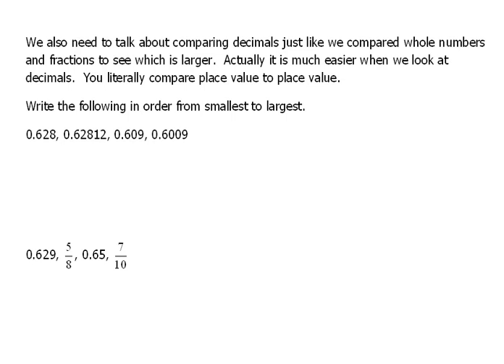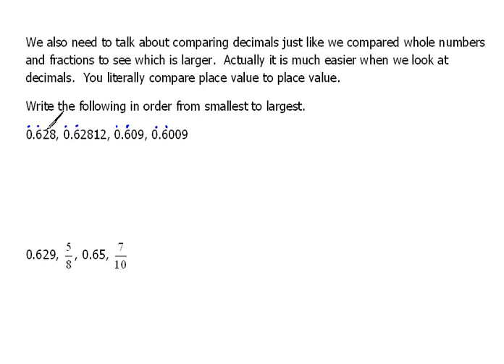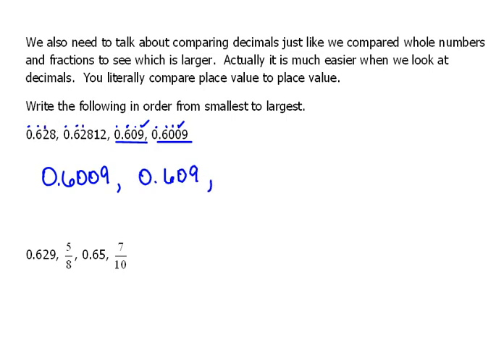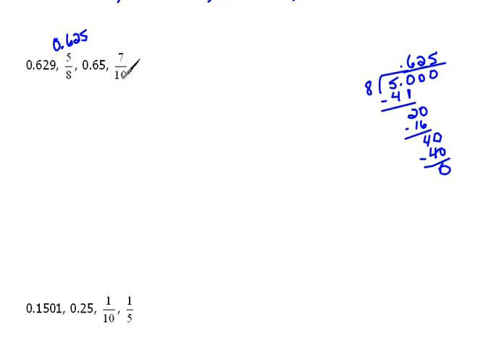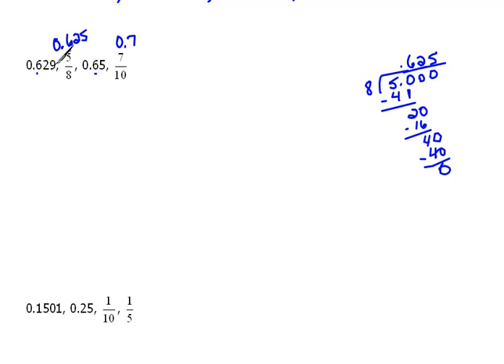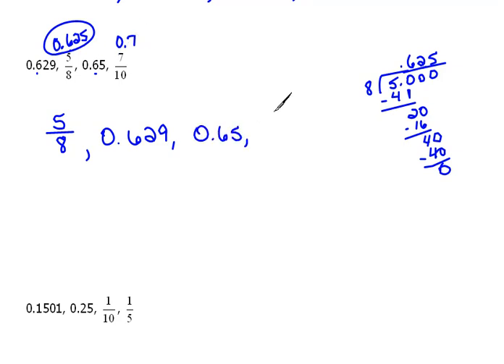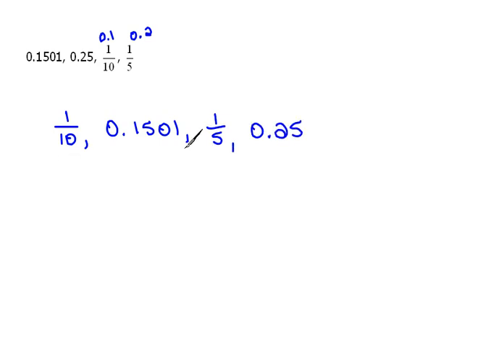Comparing Decimals from Smallest to Largest 4.6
Writing decimals in order from smallest to largest